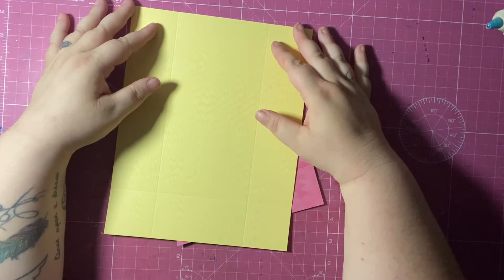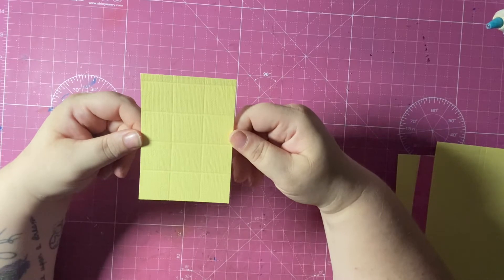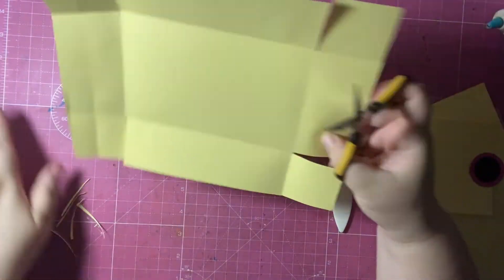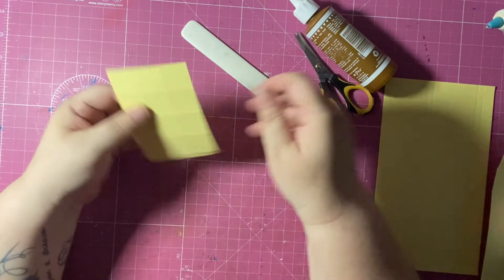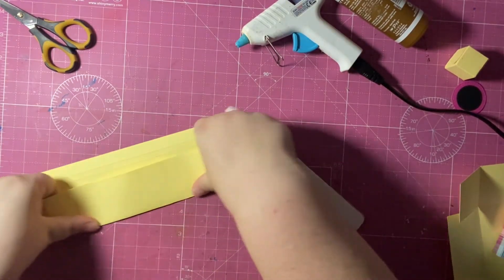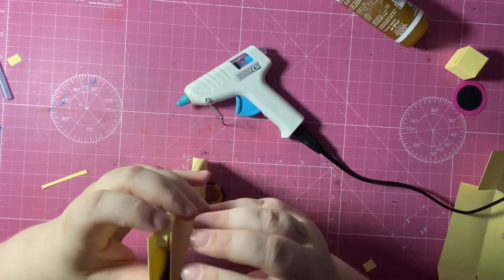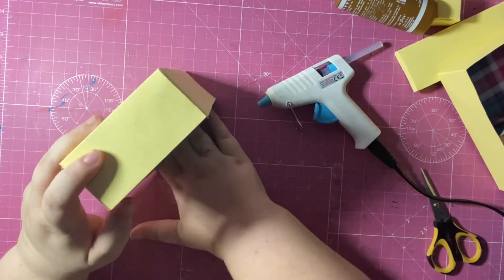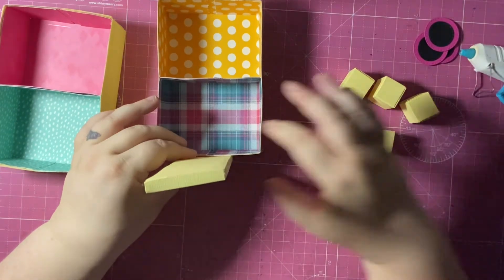Craft Trolley Tutorial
Main box: (2) 10 1/8 x 8 inches
Score @ 2 inches all four sides

Inner boxes: (4) 7 3/4 x 6 3/4 inches
Score @ 1 7/8 inches all four sides

Side panels: (2) 5 x 8 3/4 inches
5 inches side score @ 2, 2 1/4, 4 1/4, 4 1/2 inches
8 3/4 inches side score @ 3/8 of a inch both sides

Wheel stabiliser: (4) 3 x 4 1/4 inches
3 inches side score @ 1, 2 inches
4 1/4 inches side score @ 1, 2, 3, 4 inches

Circle dies: 1 1/2 and 1 1/4 wheel decorations